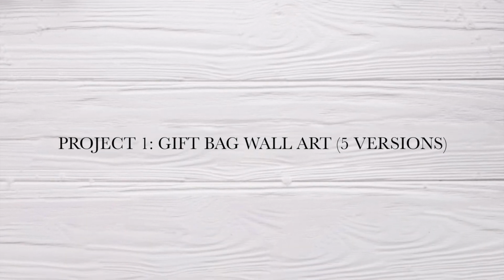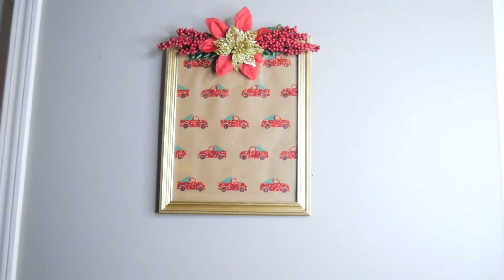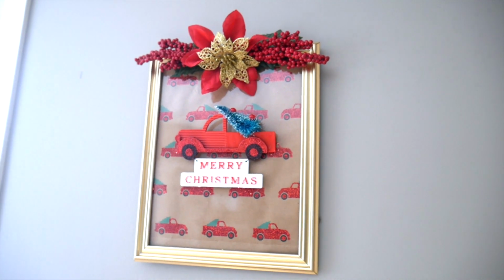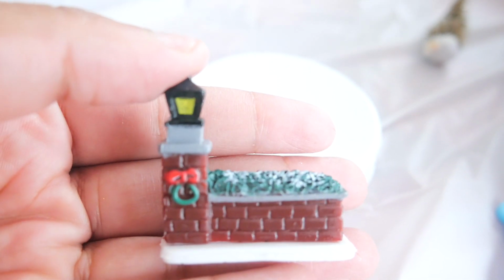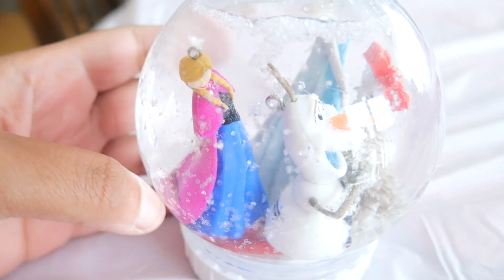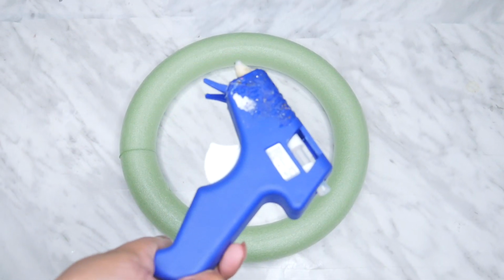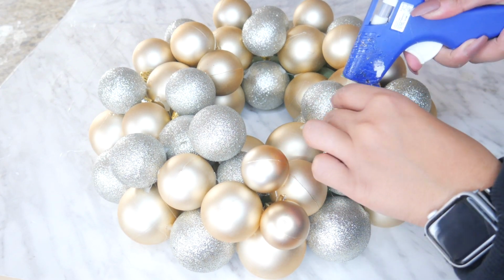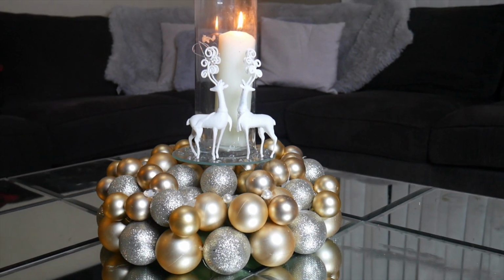3 DOLLAR TREE DIYs: Snow Globes, Wall Art, and Wreath/Centre Piece (EASY CHRISTMAS HOLIDAY DECOR)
Hello Family! I have been busy whipping up some Christmas theme home decor and came up with these 3 super cheap and easy ways to use mainly dollar tree items to do so! I made some wall art, snow globes, and a centre piece! I love how these turned out! Which is your favourite?

Remember...we are all in this life together. Spread PEACE and LOVE! XOXO